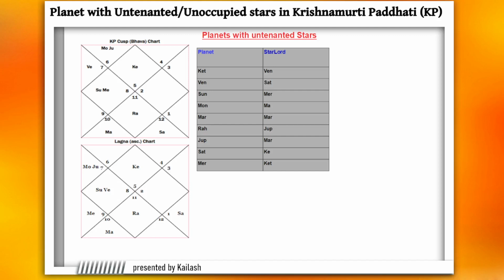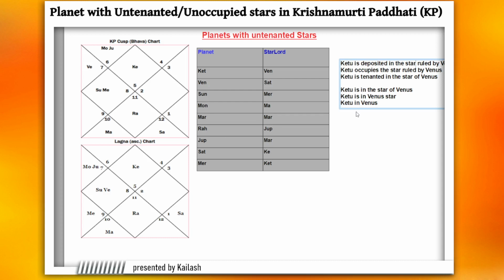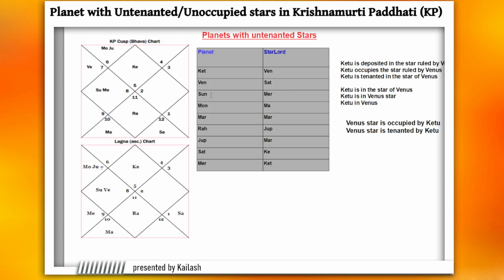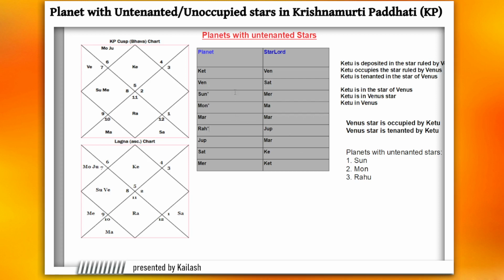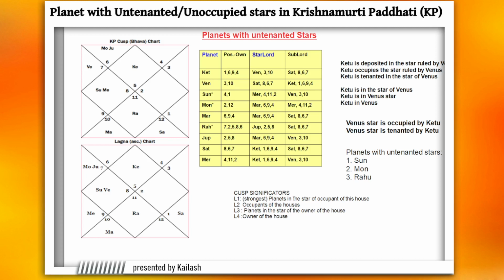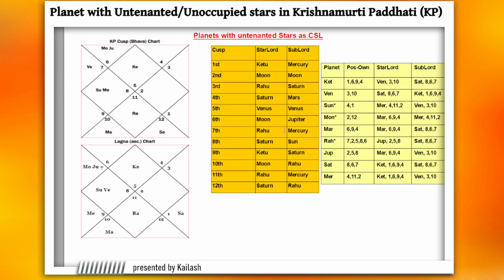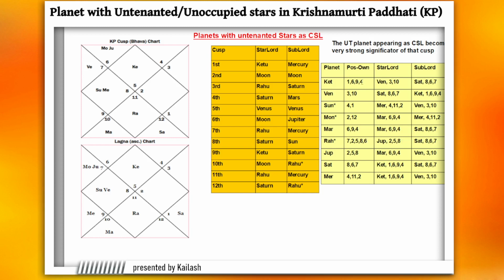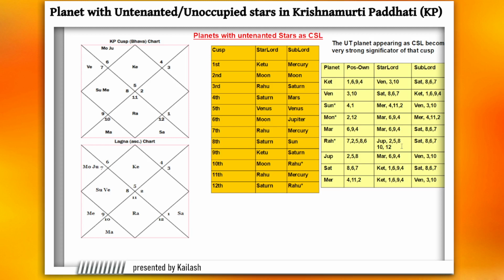Planet with Untenanted/Unoccupied stars in Krishnamurti Paddhati (KP Astrology)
Learn how to identify the  planets with Untenanted/Unoccupied stars. The untenanted planets have a special signification rule.  As CSL such planets could prove to be game changer.